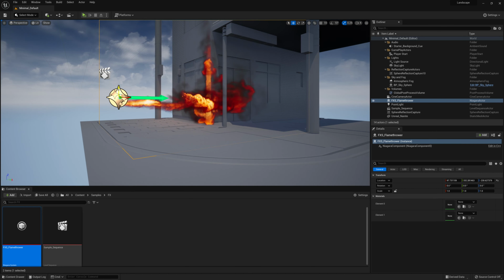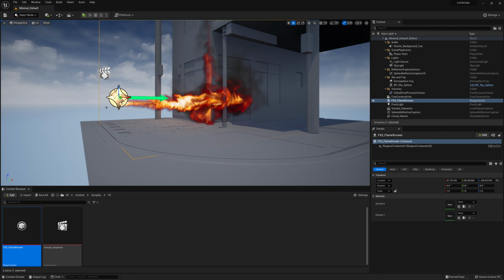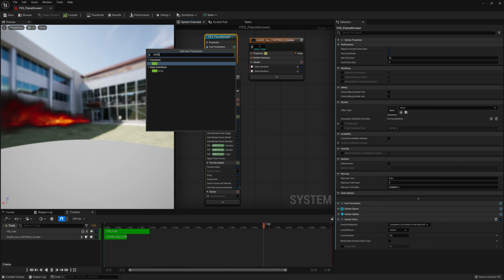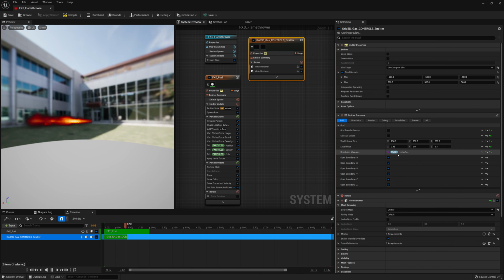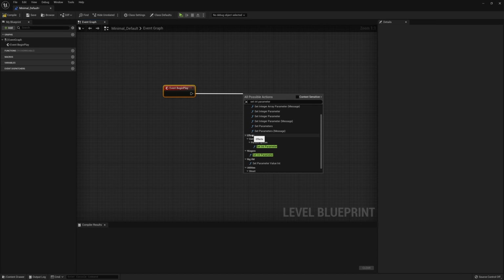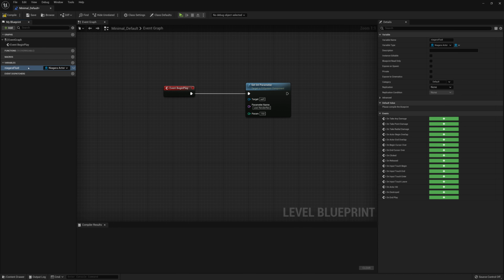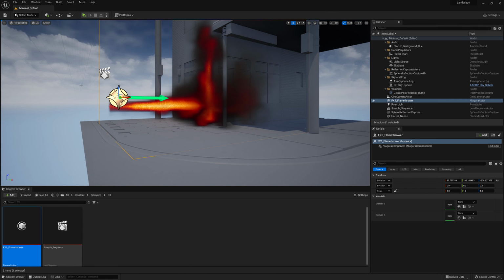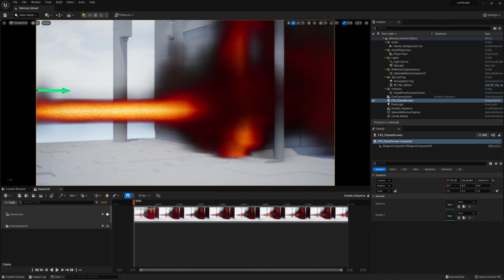Unreal Engine 5 Tutorial - Niagara FX - Changing Variables With Blueprints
Summary:
This video goes over a very quick and easy way to expose and change variables of your Niagara FX Systems through blueprints. This way you can work with lower quality particles/fx in your viewport and swap them to higher resolutions or quantities at Play/Render time.

This can be useful for working with scenes quickly that need to be rendered in high quality for virtual production, or cinematic or film making in Unreal.